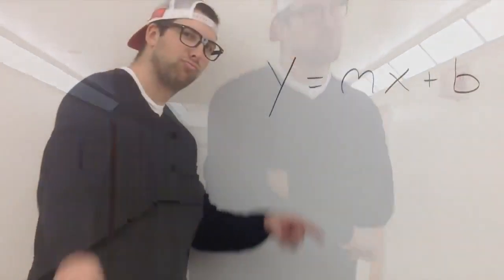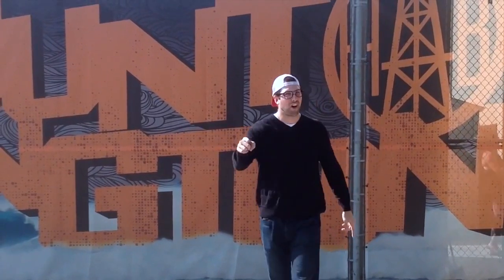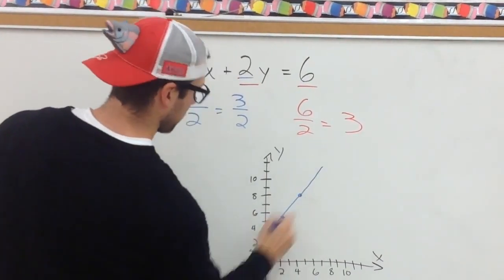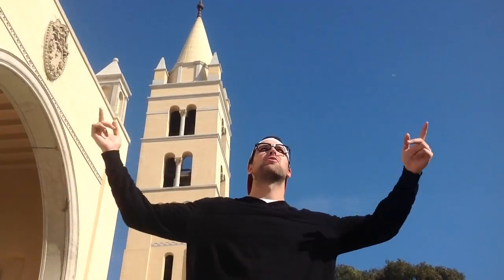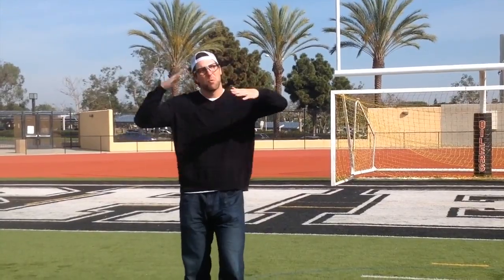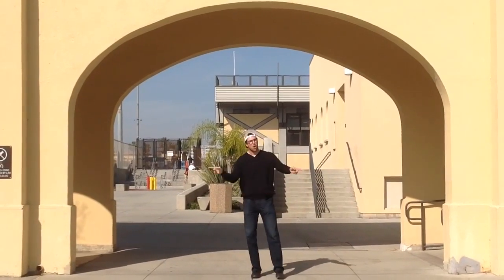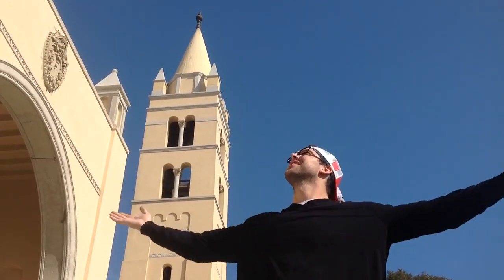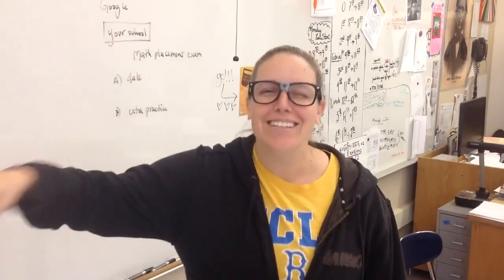Juicy Graphs (feat. the HBHS Math Department)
Music video about the ways to graph linear functions in slope-intercept, standard, and point-slope form.  We also threw in some quadratics for kicks.